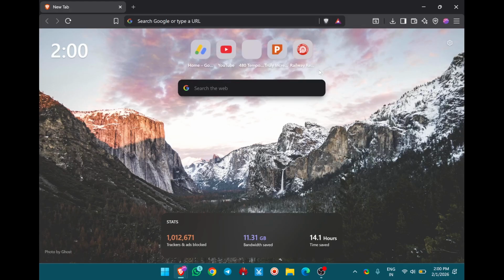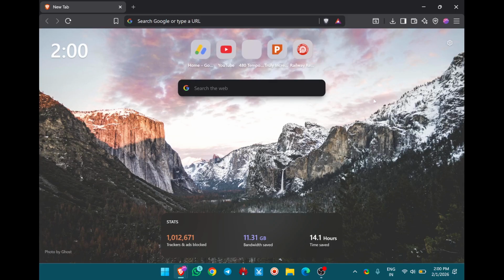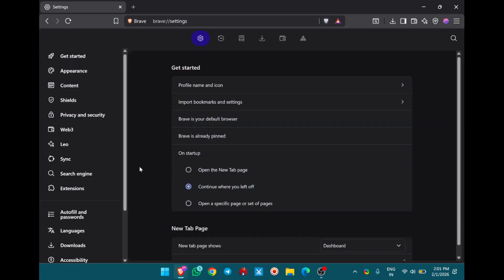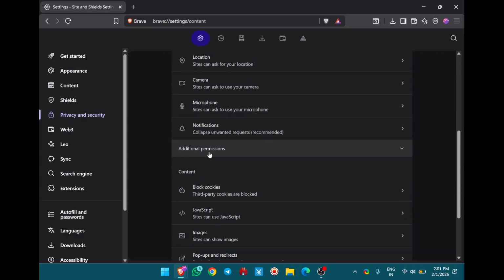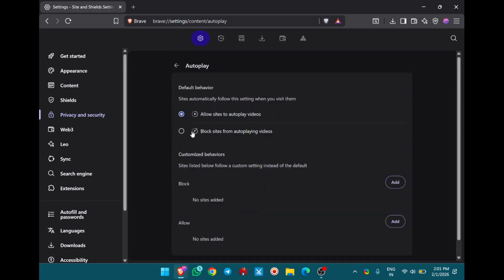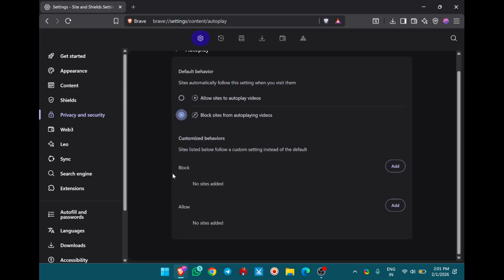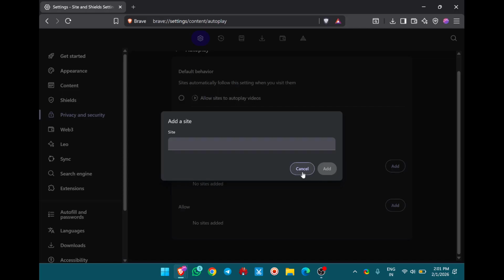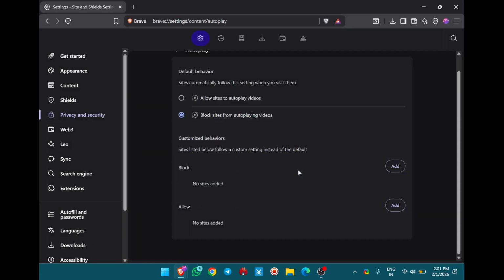How to Stop AutoPlay Videos in Brave Browser | GearUpWindows Tutorial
In this video, you will learn how to stop auto-play videos in the Brave browser on Windows 11 and Windows 10.

Many websites play videos automatically when you open them. This can be annoying, use extra data, and slow down your system. Brave has a built-in setting that lets you block auto-play videos easily.

Just follow the simple steps shown in this video and you will be able to control video auto-play in Brave.

⏱ What you will learn:

How to open Brave autoplay settings

How to block automatic video playback

How to allow autoplay on selected websites

How to fix annoying auto-play issues